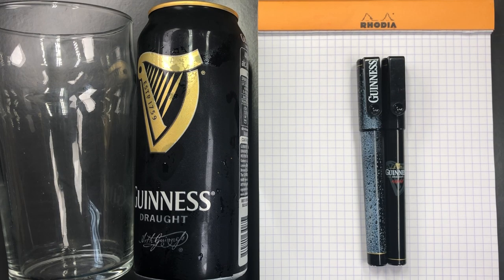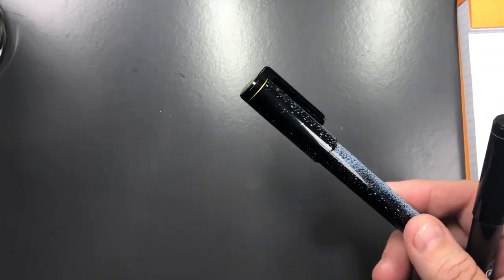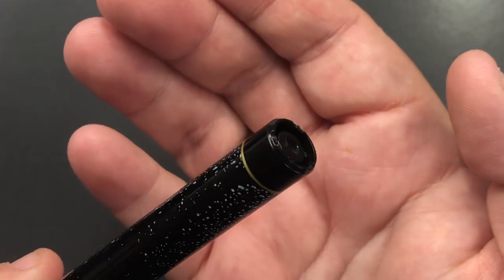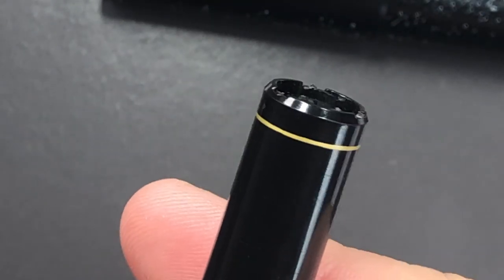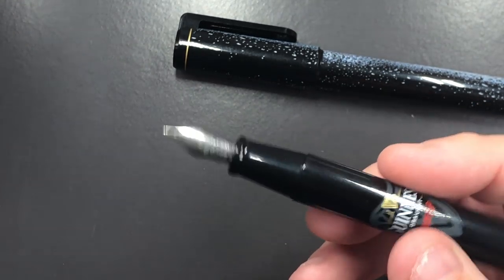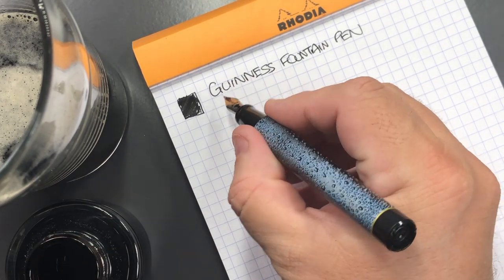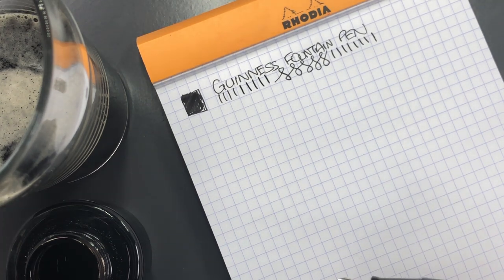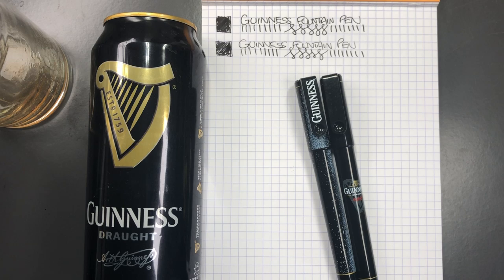I drink a Guinness and review two Guinness Fountain Pens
In this video I drink a pint of Guinness and review two Guinness Fountain Pens that I have in my collection.